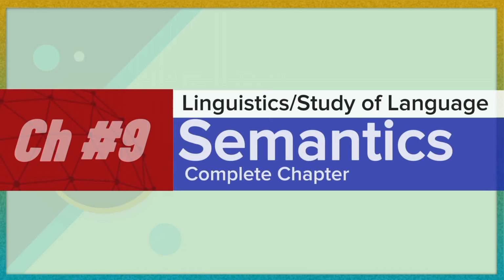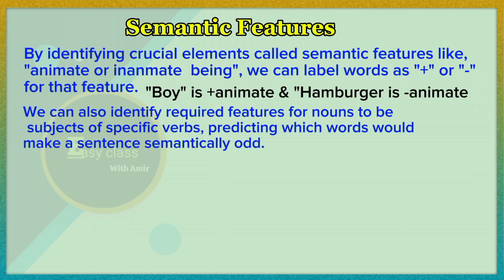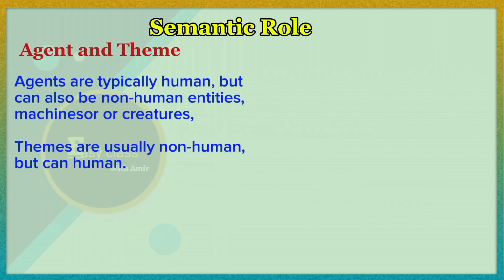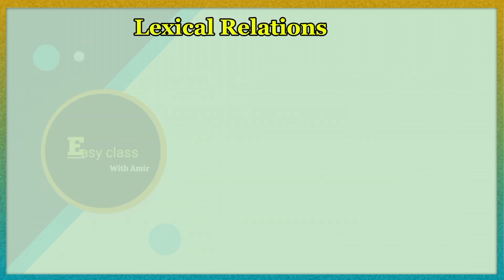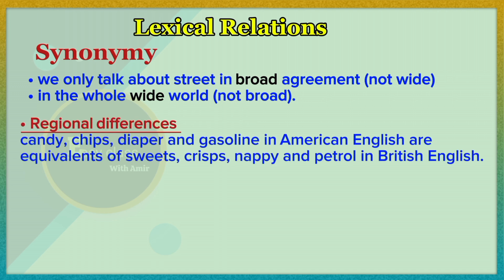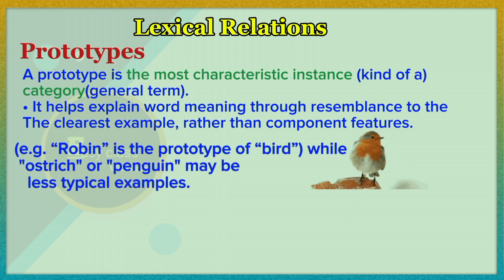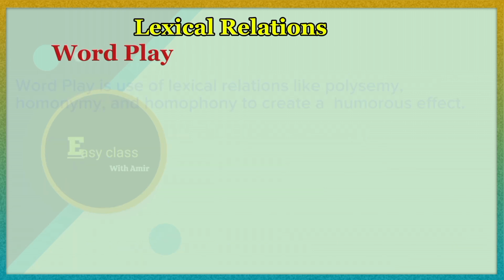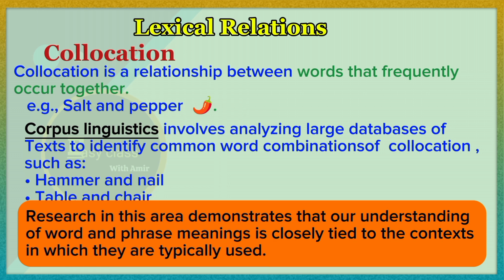Semantics | Linguistics Chapter 9 | Easy Class with Amir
Semantics - Complete Chapter 9
Next 👇 Chapter 10 - Pragmatics